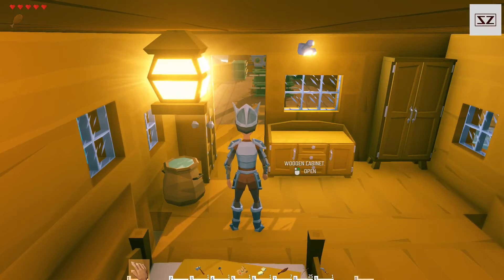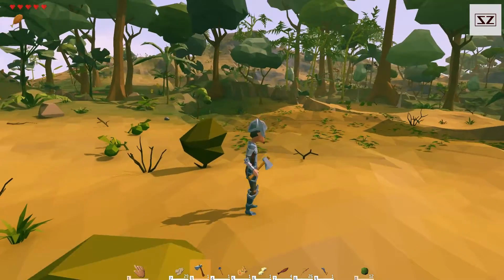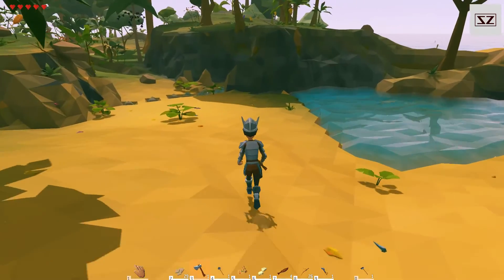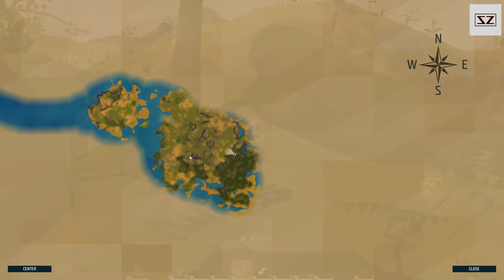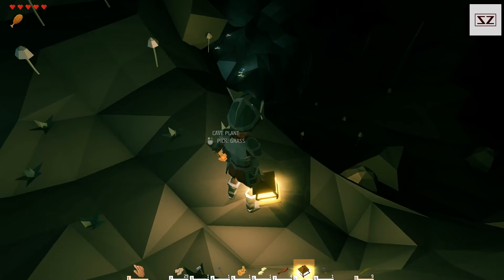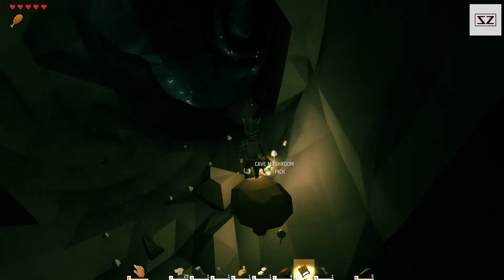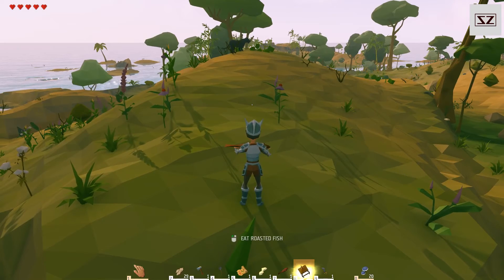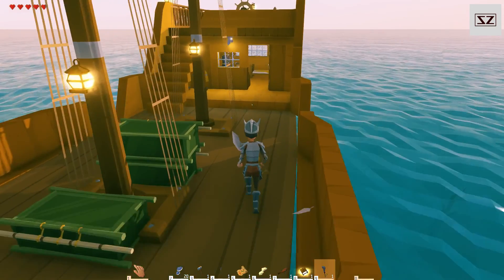YLands - Ep17 - Glowing Mushrooms